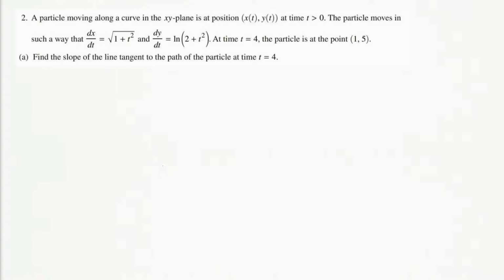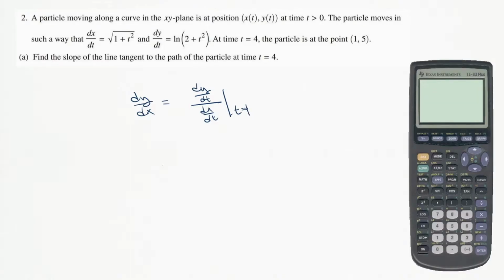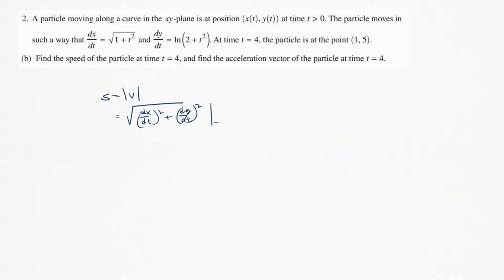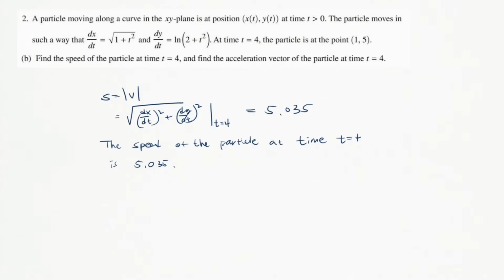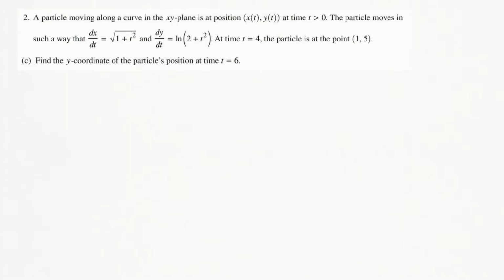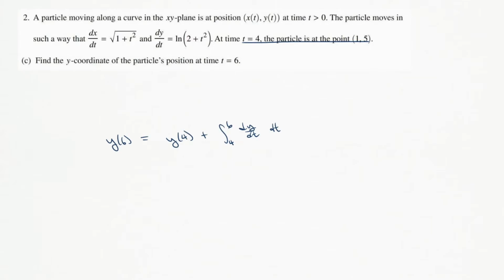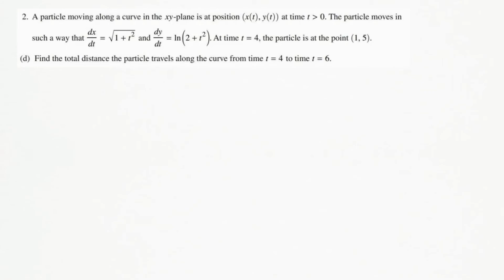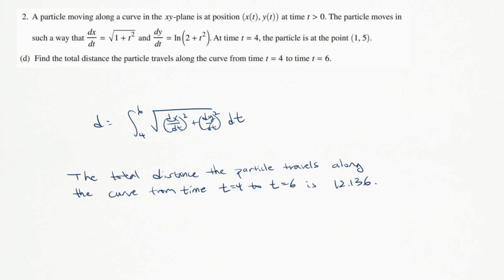2022 AP Calculus BC Exam - Free Response Question 2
Detailed explanation of the 2022 AP Calculus BC Free Response Question #2.

Chapters
00:36 - Part a
01:43 - Part b
04:12 - Part c
05:53 - Part d